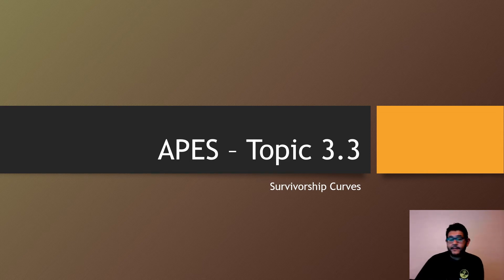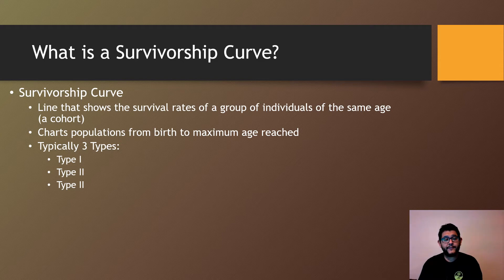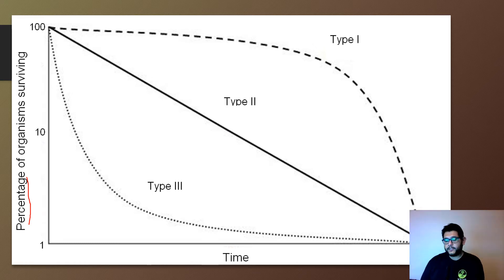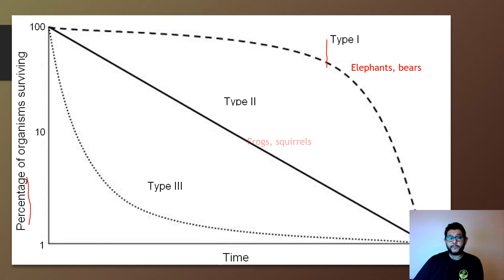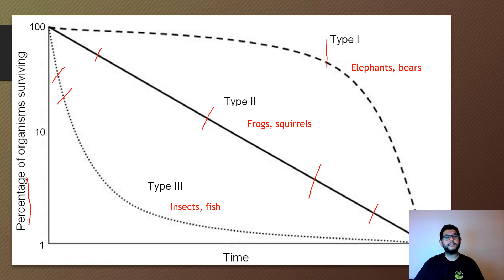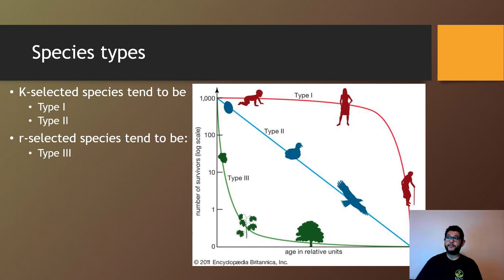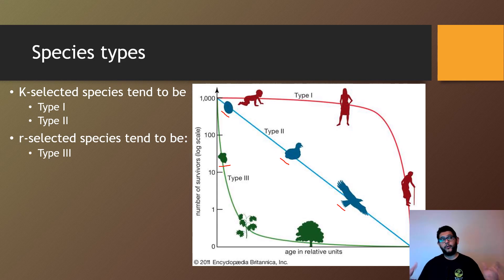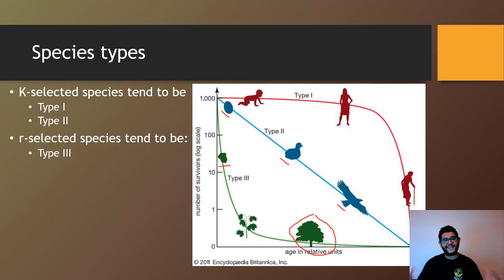APES Topic 3.3, Survivorship Curves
This is Unit 3, Topic 3, Survivorship Curves, from the AP Environmental Science CED